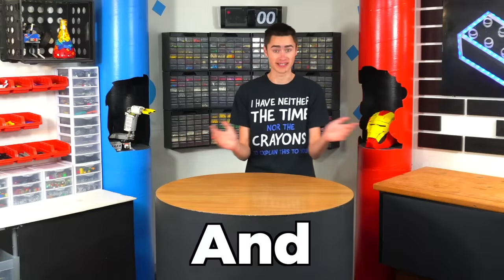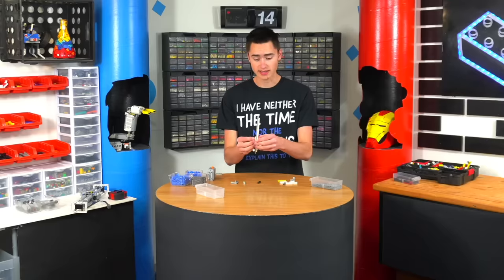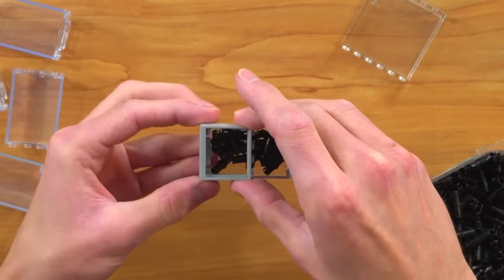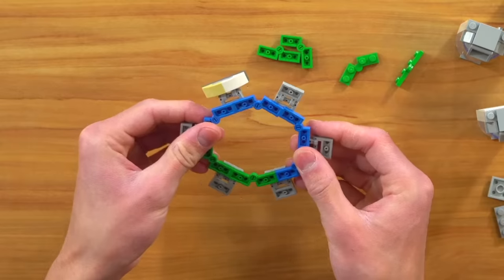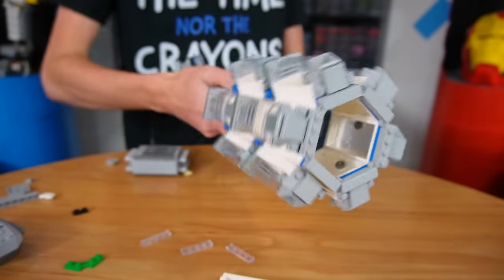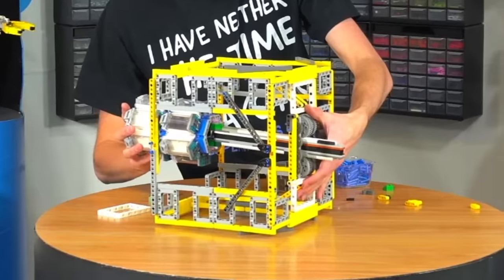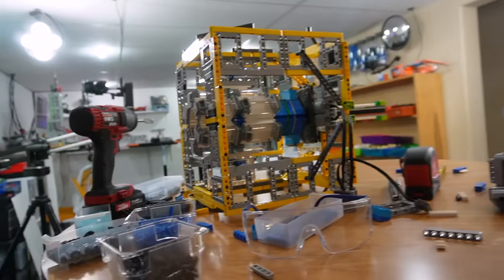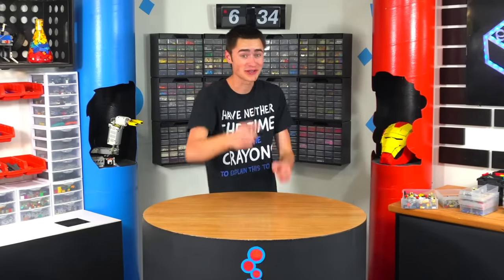I Built the COOLEST LEGO Invention! (hidden storage)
In this video I build a super cool Hidden LEGO Storage system under my table, that rises up at the push of a button. and i built the whole thing, using LEGO...
It's pretty sick.